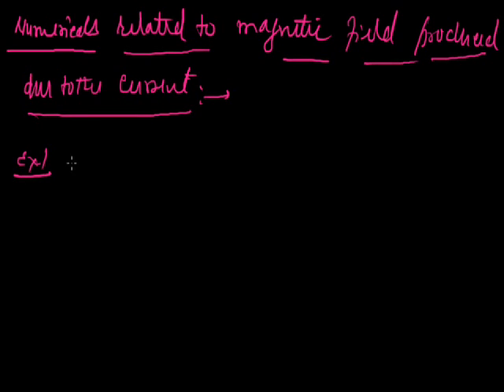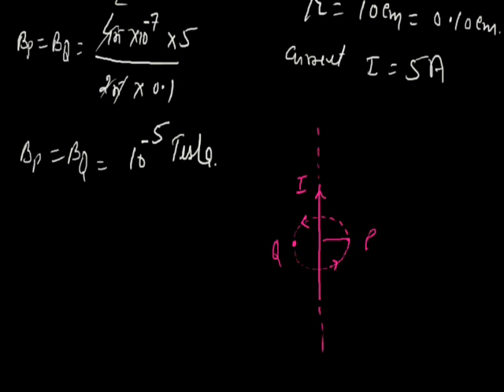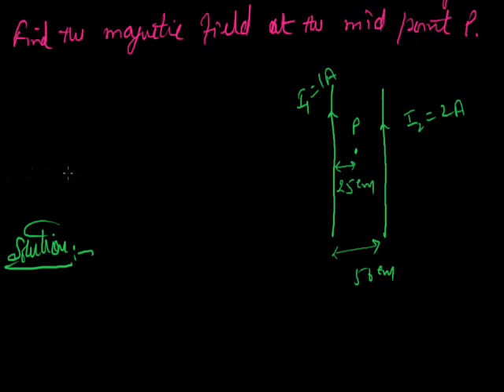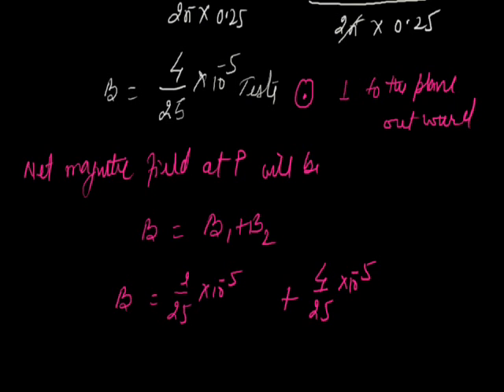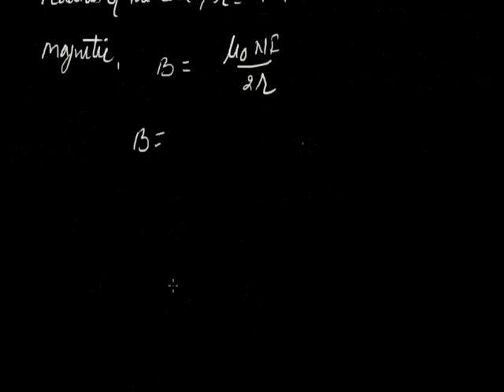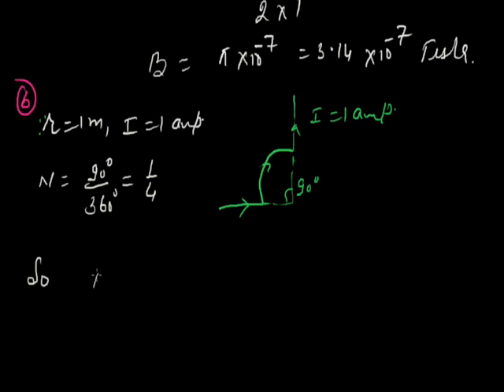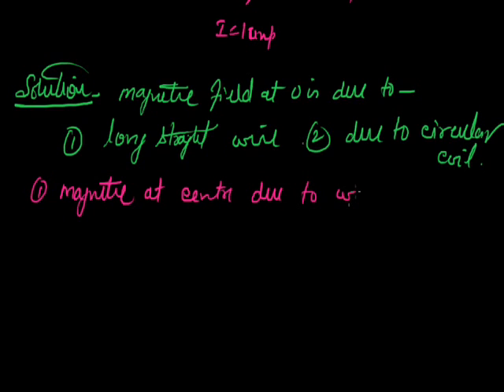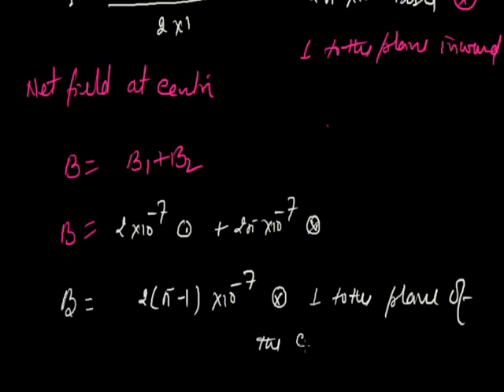Magnetic effect of current 005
Numericals related to magnetic field produced by current carry wire and coil grade x